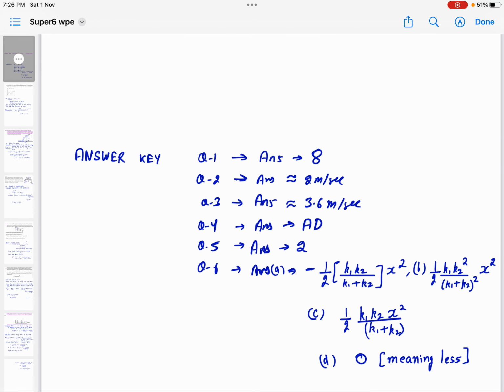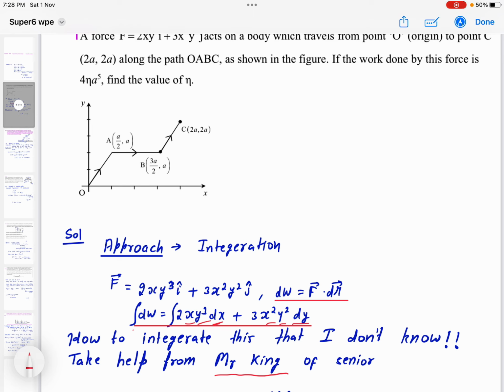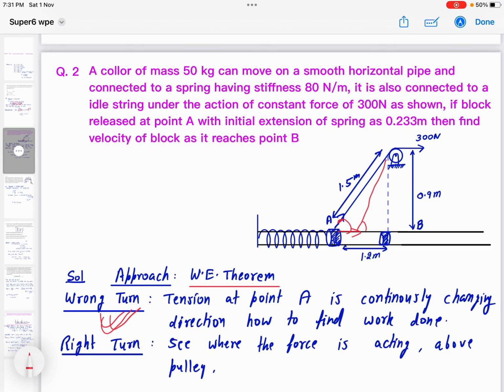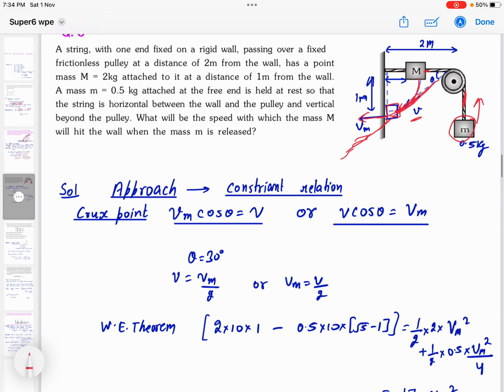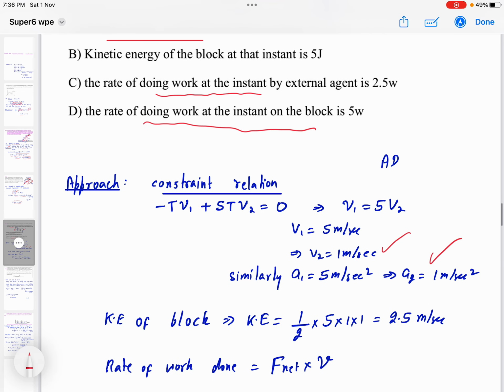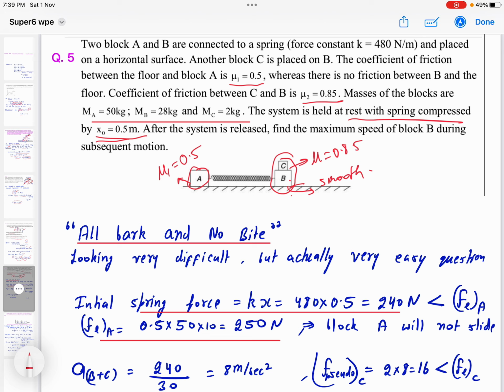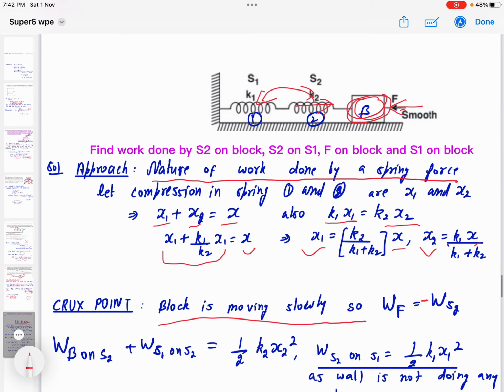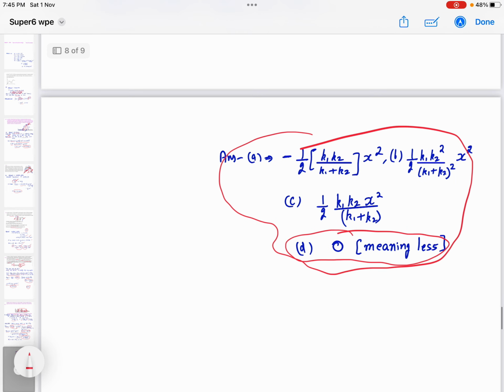Solutions of super 6 wpe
solutions to super 6 wpe